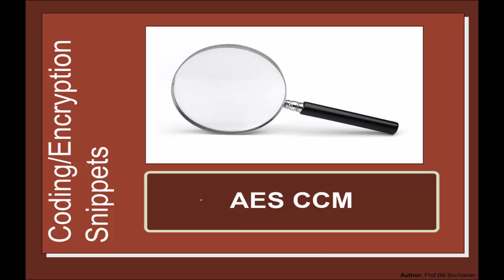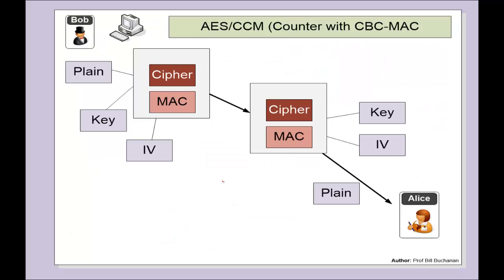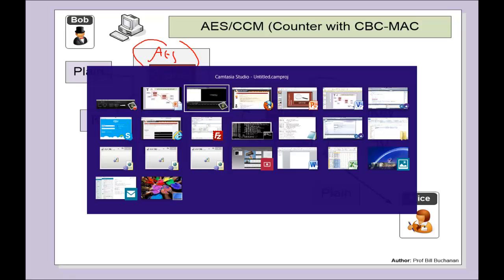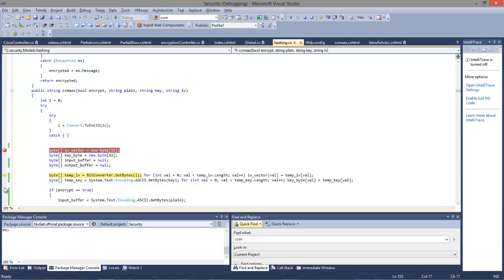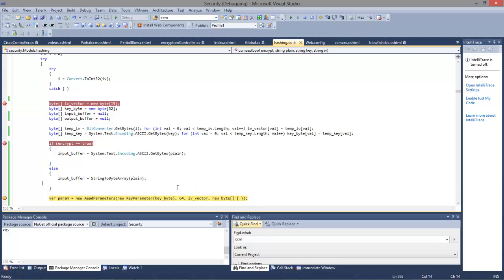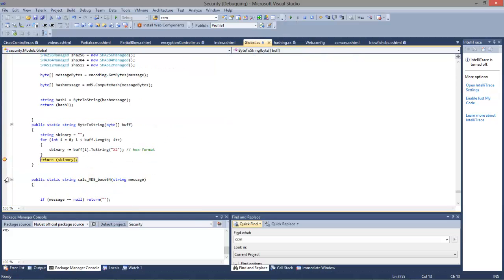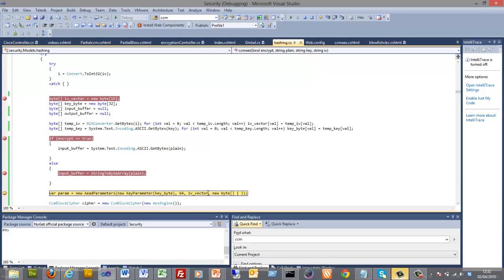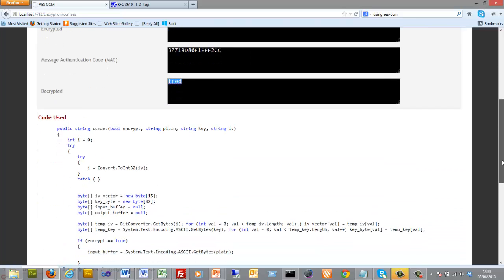Security Snippets: AES/CCM